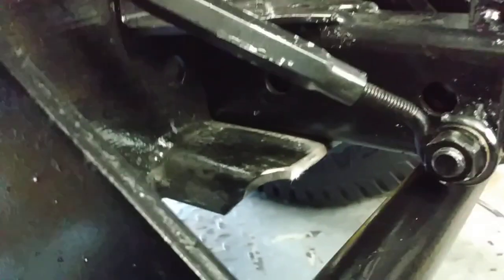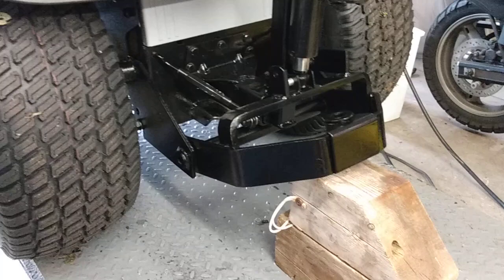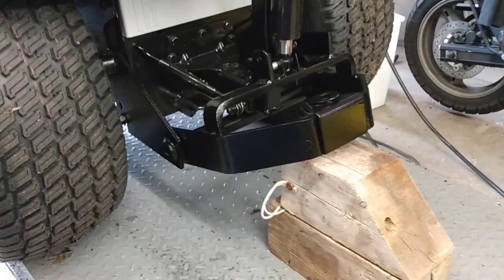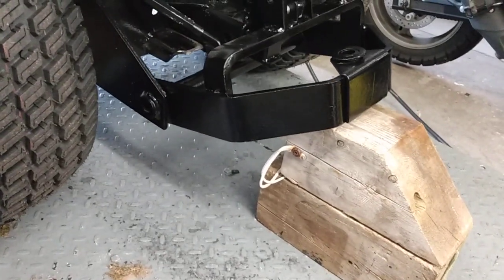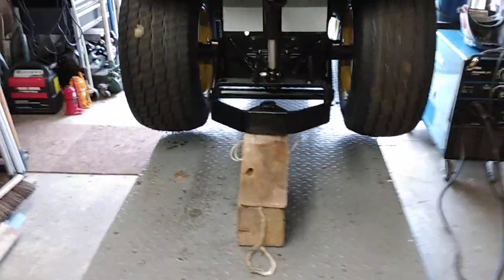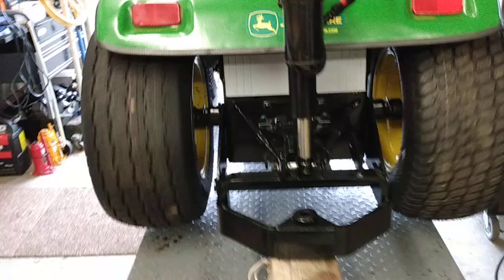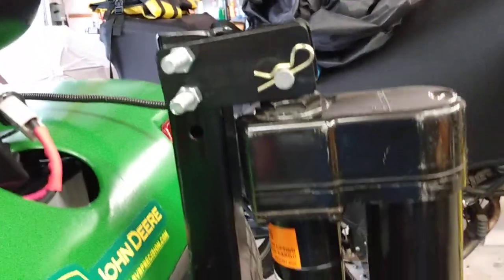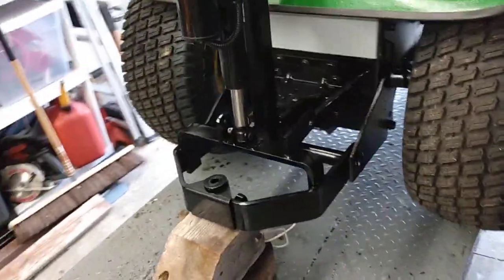Sleeve hitch electric actuator down force test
Here we show how much downforce an electric actuator can apply to a sleeve hitch.  The rear of this tractor is near 400#.